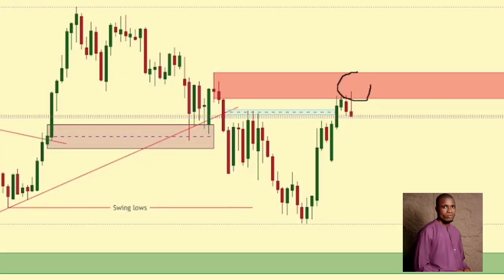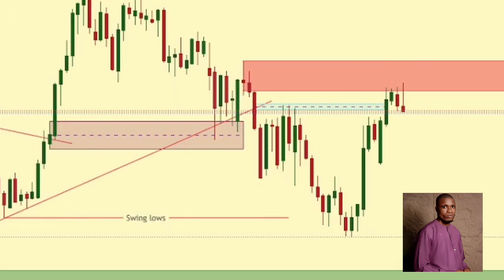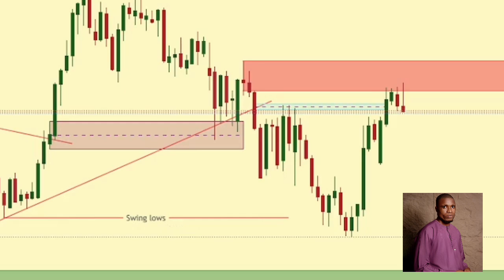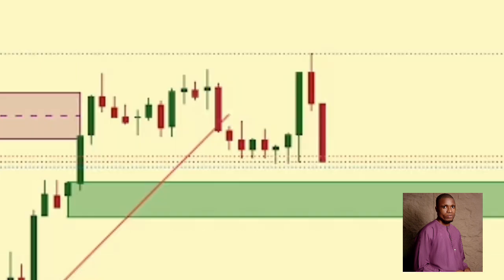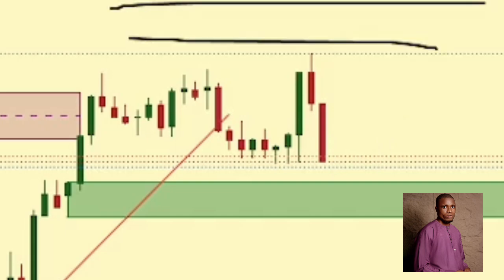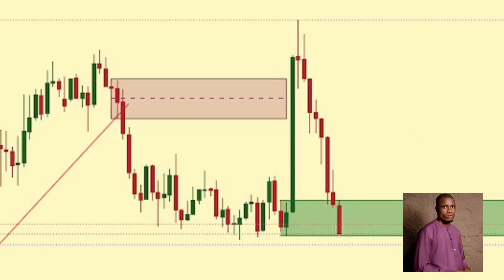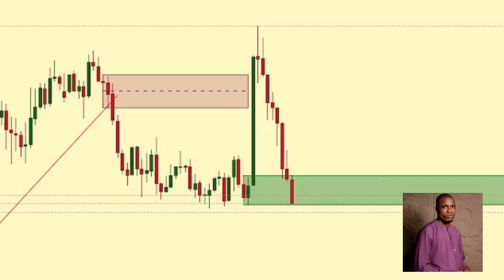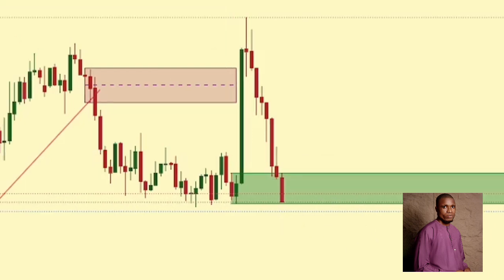NZDUSD Sell Setup (Daily Supply + Entry Strategy)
NZDUSD is currently reacting from a strong daily supply zone.

This is not a random zone:

✔️ Trendline break
✔️ Structure break
✔️ Opposing zone removed

That’s why sellers are stepping in.

Plan:
👉 Wait for lower timeframe demand to fail
👉 Look for fresh supply
👉 Enter with confirmation

No confirmation = no entry.

📩 Send “PDF” to learn the full system.